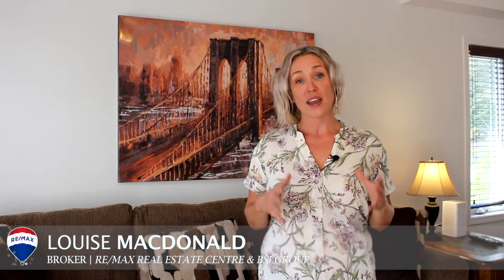31-350 Dundas Street S., Cambridge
REAL ESTATE PHOTOGRAPHER